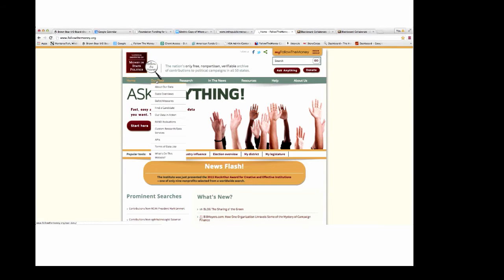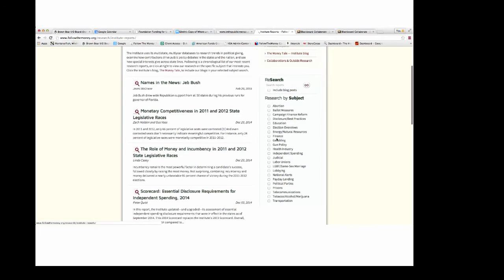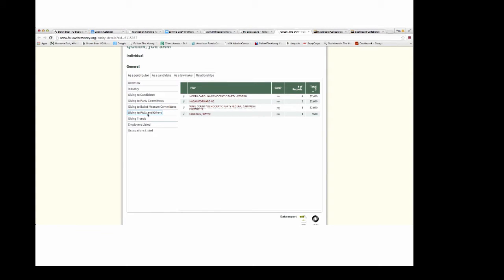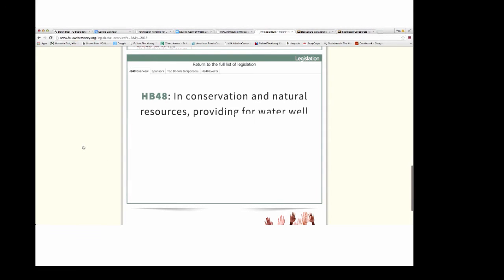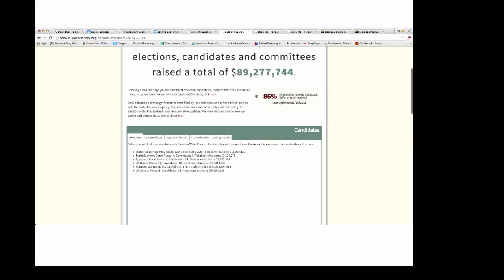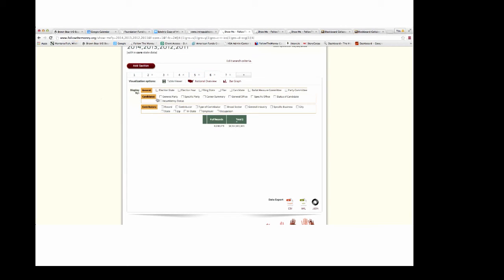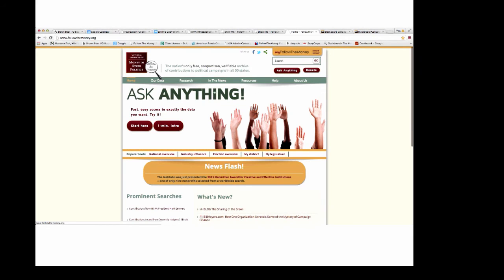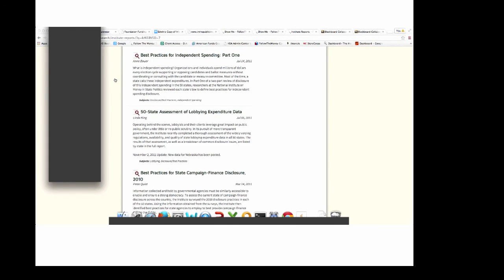National Institute on Money in State Politics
What could YOU do with $2 billion? That’s the amount contributed to candidates and committees for 2014 state races. And why would there be so much monetary interest in these races? Sometimes legislators vote in obvious ways—and sometimes constituents wonder what may have prompted a certain vote. Ditto for governors and, now more than ever, our elected judiciary. This webinar will help you learn how to research a state candidate’s donor base, the top-giving industries, and possible connections between contributors, proposed legislation, and lobbyists.

Presenter Edwin Bender, executive director of the National Institute on Money in State Politics, has been connecting the dots between campaign finance and public policy for more than a decade. He promotes the free use of the Institute’s comprehensive, highly credentialed political donor information by investigative journalists, scholars examining state elections and public-policy processes, and attorneys involved in campaign-finance litigation—and is now focused on empowering librarians across the country.